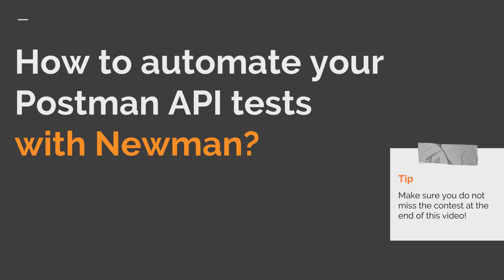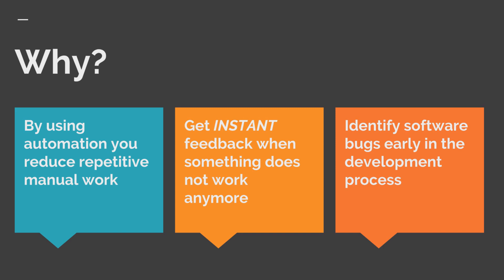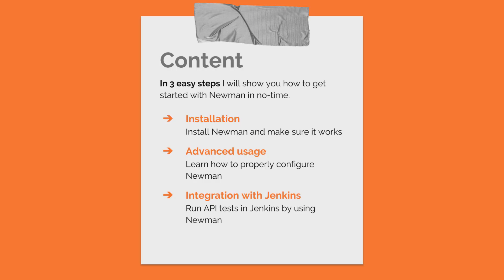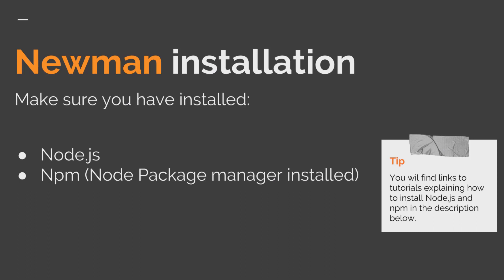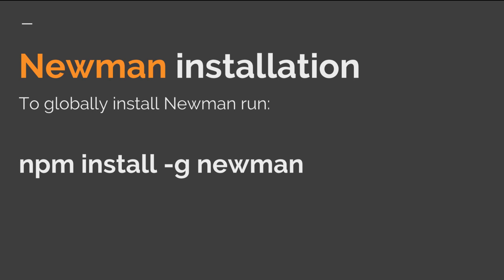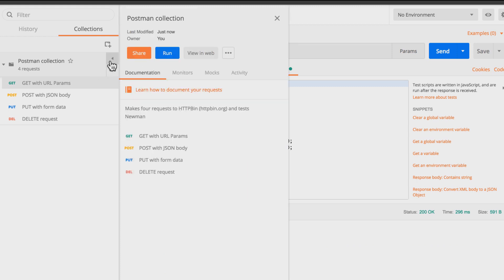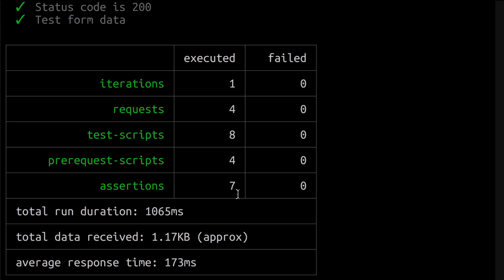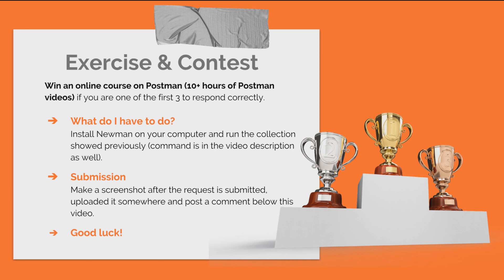Postman Newman Tutorial - How to automate the test runs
👉 Want to learn more about Postman?  Get my Postman complete course at a special price and help support this YouTube channel.

In this Newman tutorial I will show you how to automate Postman test runs by using the CLI companion of Postman called Newman.

Installation:

Windows

MacOS

Linux

- with Ubuntu
curl -sL | sudo -E bash
sudo apt-get install -y nodejs
- for other distros, please just search for "install node and npm on ..."